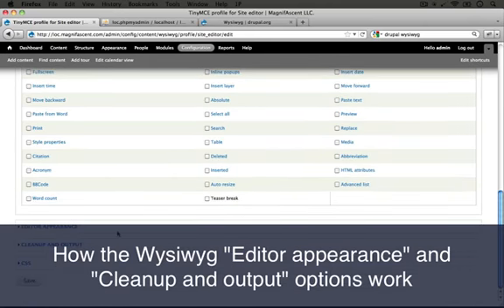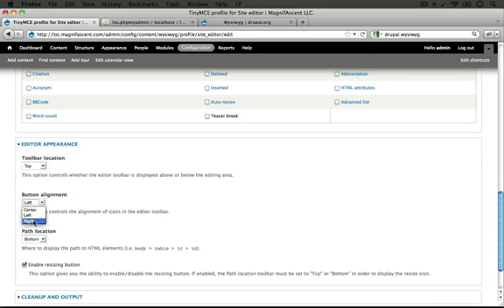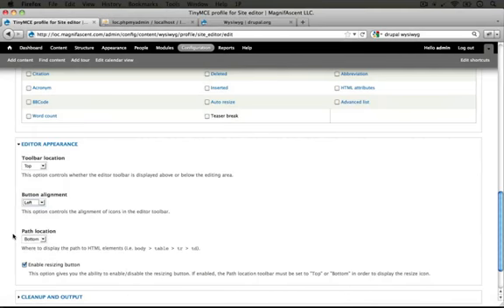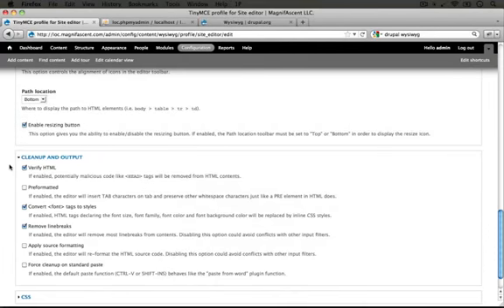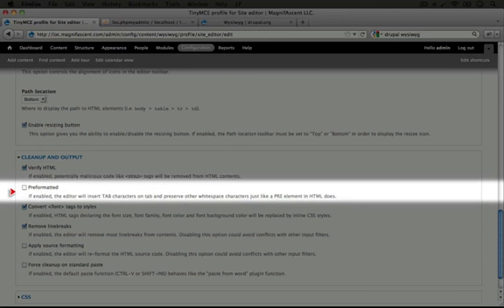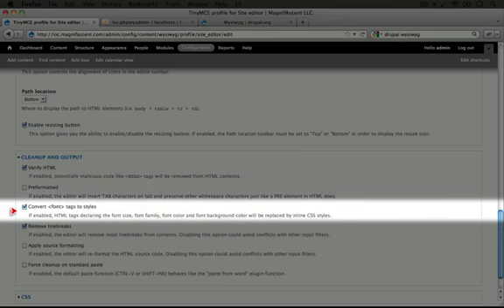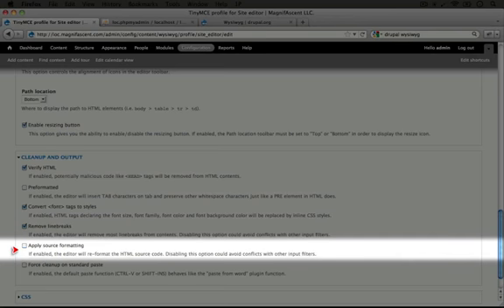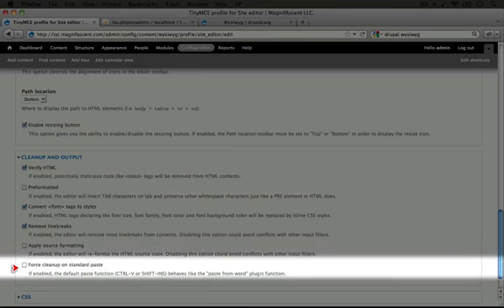How the WYSwyg editor appearance and cleanup and output options work